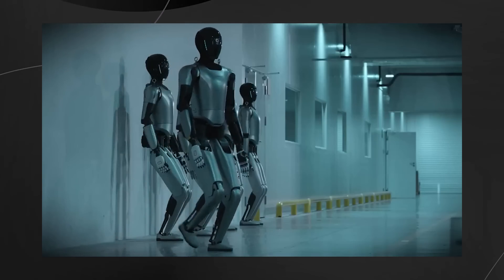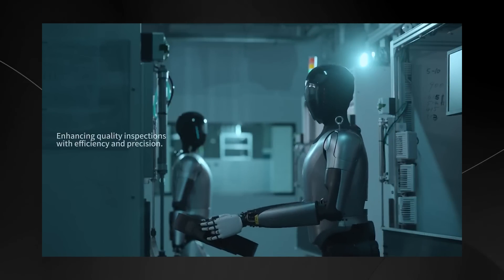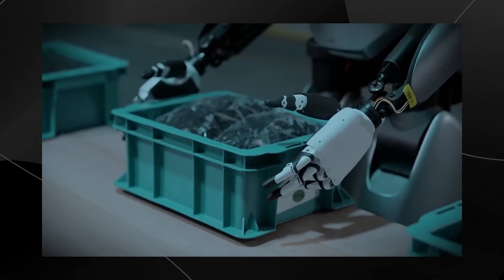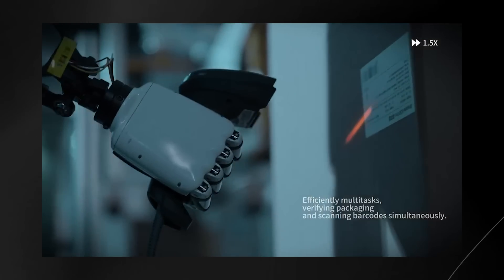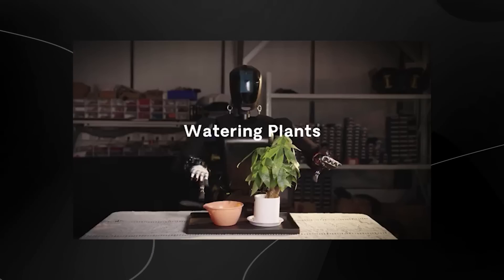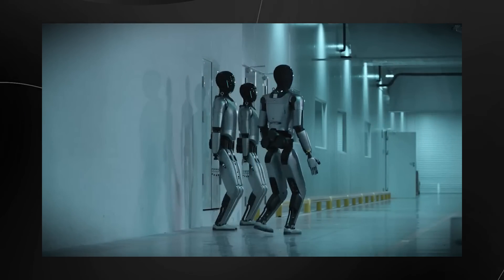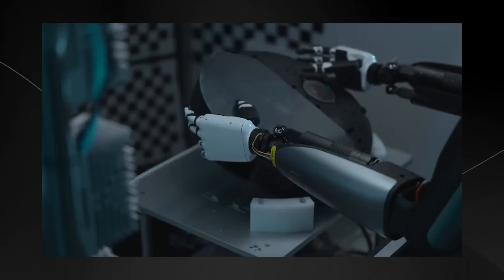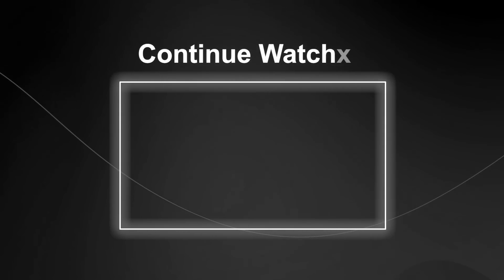Teslabot STUNNED As China Releases Fully Autonomous Humanoid Robots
Music Used